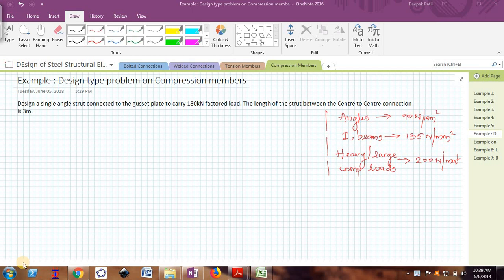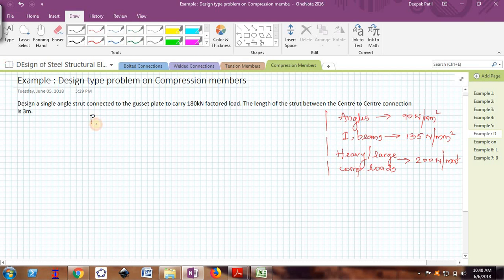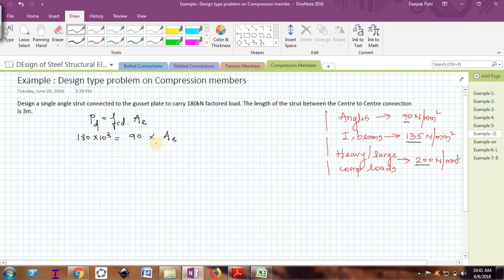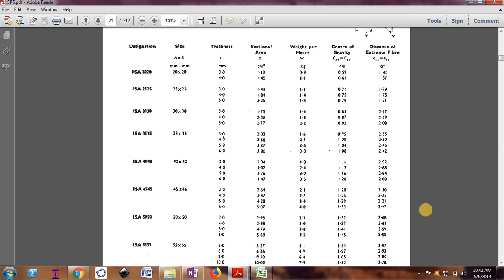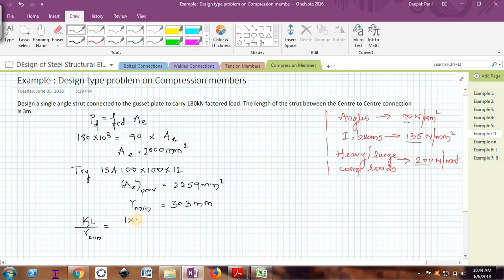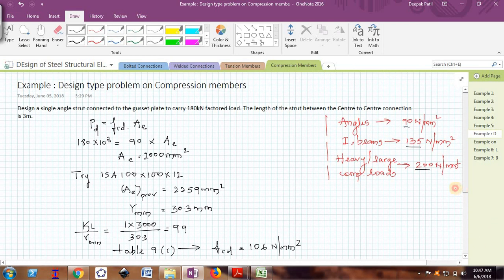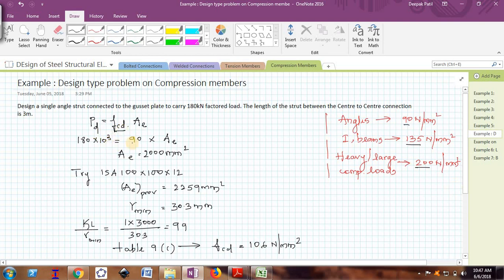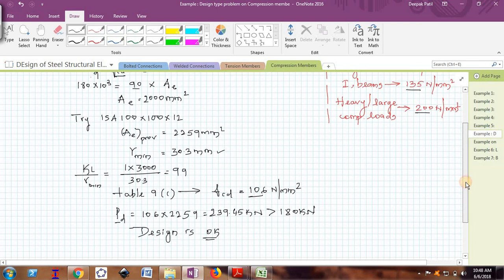Design of a single angle Compression member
This video shows the design of a single compression member.